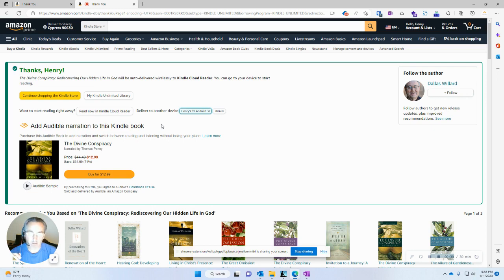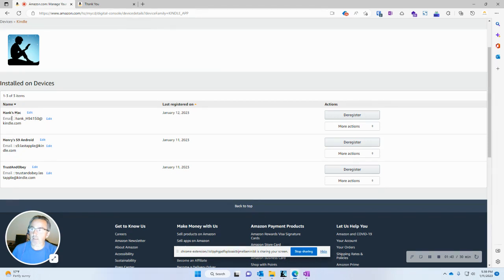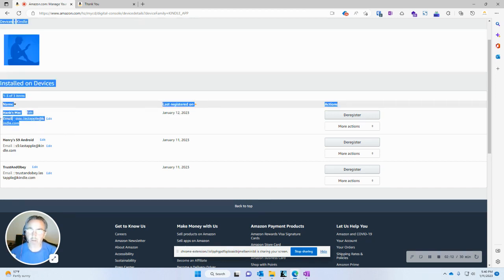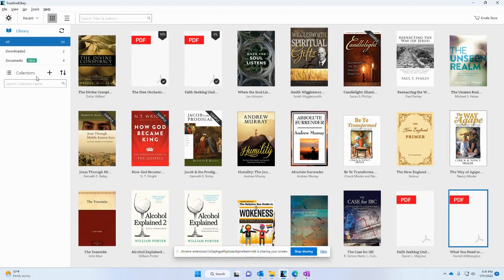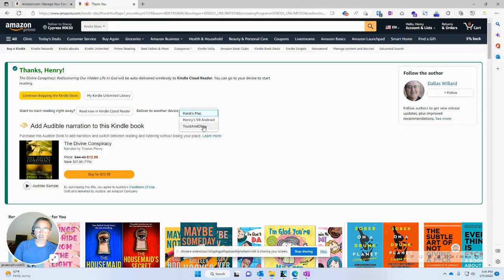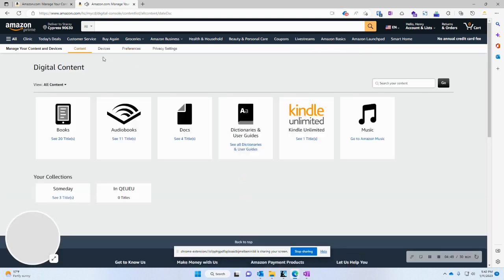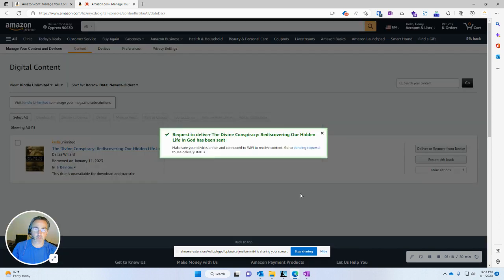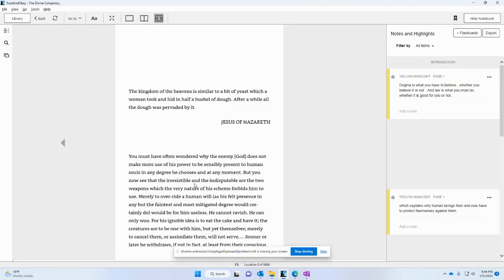Send your Kindle books to your devices